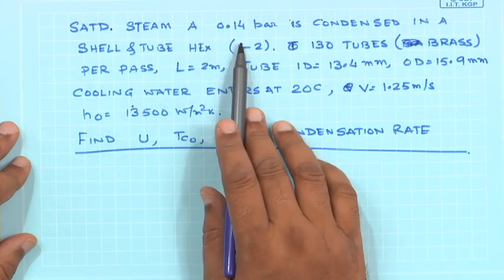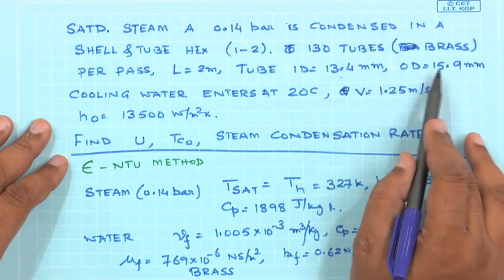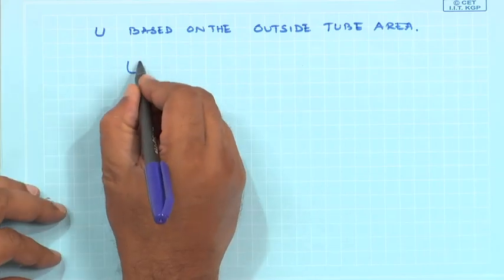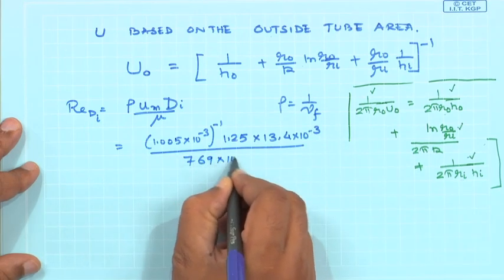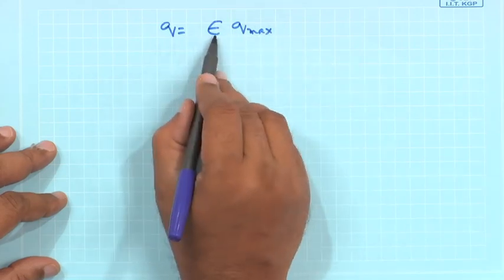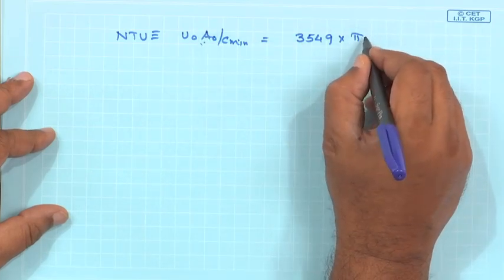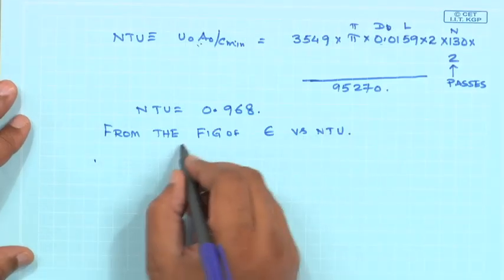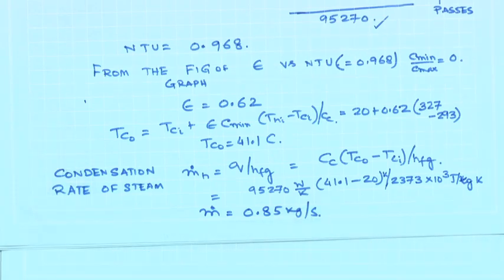Lecture 45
Original NPTEL lectures playlist of Heat transfer contained Poor Quality video of this lecture. This video is being uploaded to ensure the visibility of lecture.
I request NPTEL either not to impose copyright or upload a better quality videos.